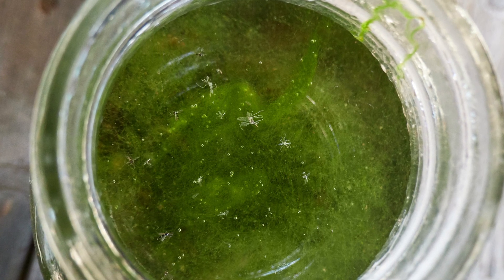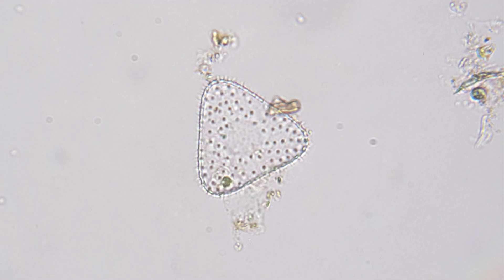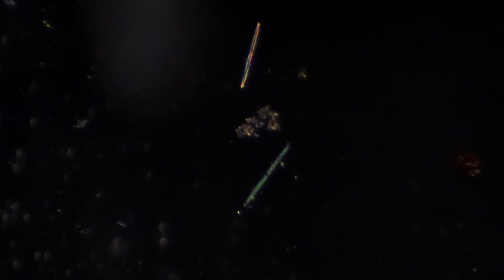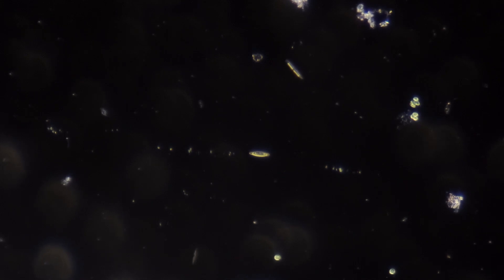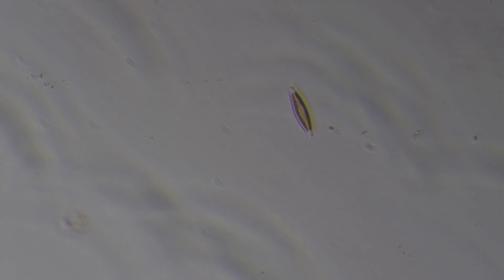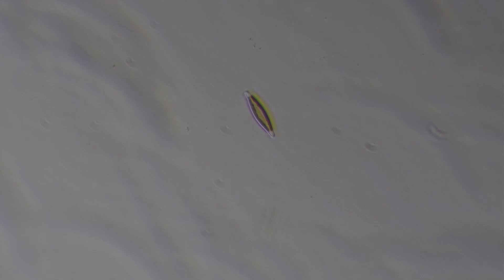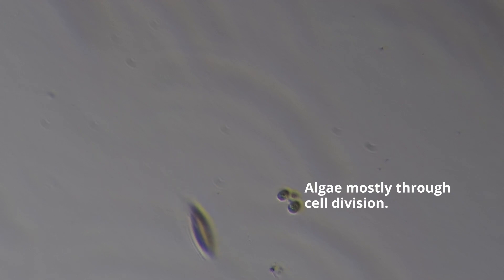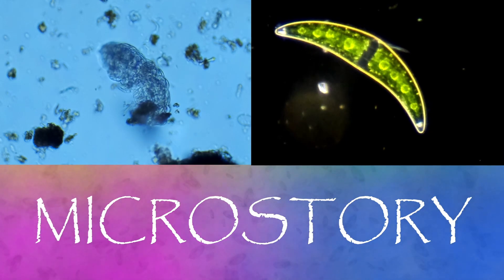The Beauty of Freshwater Diatoms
Going again into the mesocosm created from a bit of riverved soil and gravel , we explore shimmering and beautiful diatoms.  Sharing traits in common with plants and animals, diatoms form a huge amount of Earth's biomass, make up the basis of the aquatic food web and create up to half Earth's oxygen.  They create silicon shells that turn them into living opals.

The MICROSTORY videos portray the mysterious and beautiful world of the microscopic, and you can find them all in the playlist of the same name.

Hosted by Cliff Seruntine.

The UNDERSTORY network explores all aspects of the amazing natural world around us.  From the underfoot realm of plants and fungi to the far-deep secrets of the cosmos, the UNDERSTORY channel is committed to the production of scientifically accurate, high quality content about natural science that aims to educate and inspire.